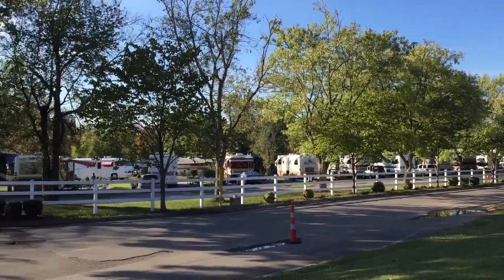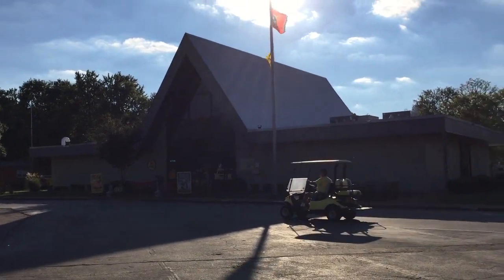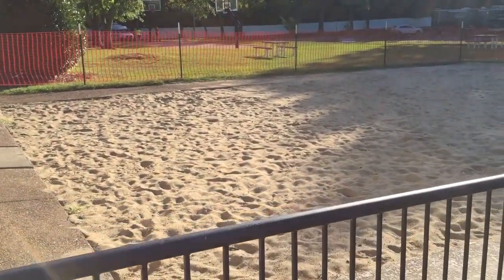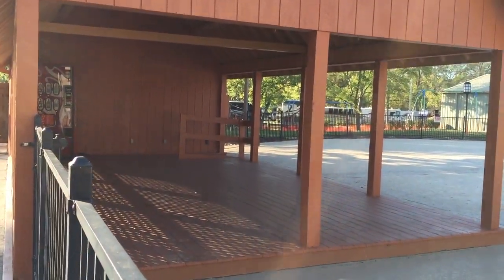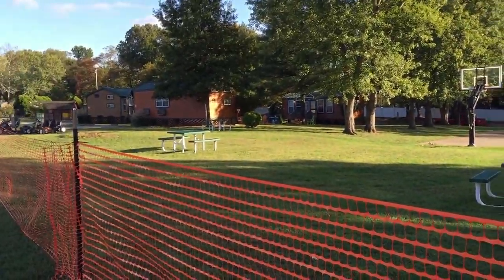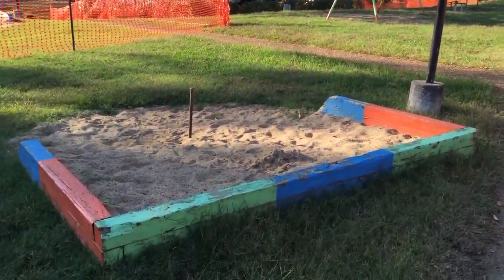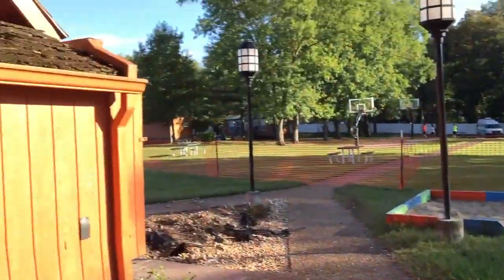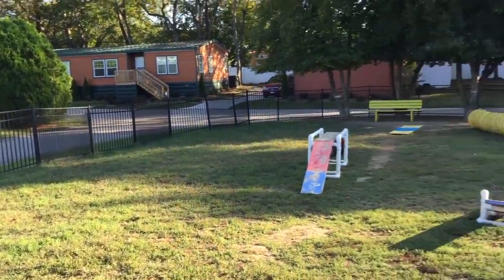Nashville KOA Review by Jamie Houchen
This video is about Nashville KOA